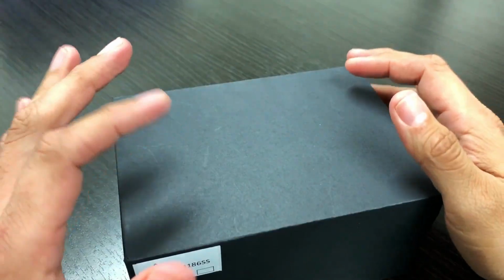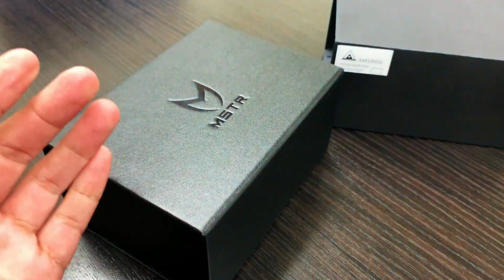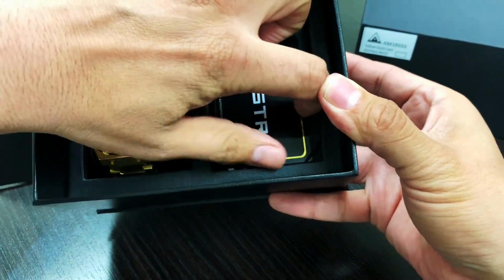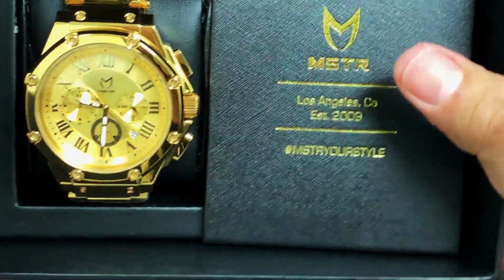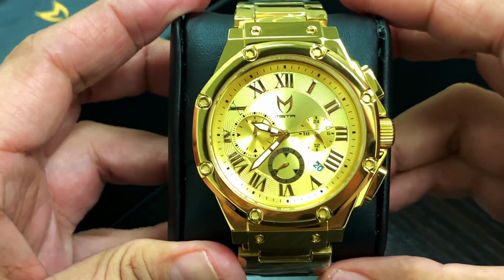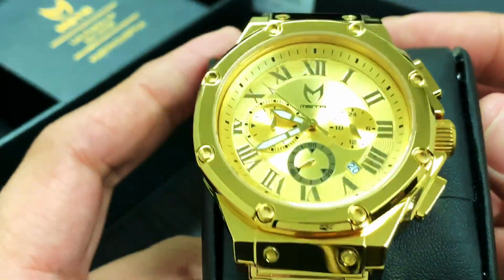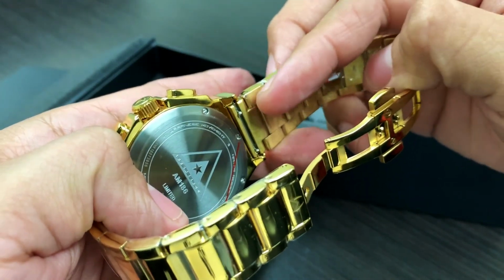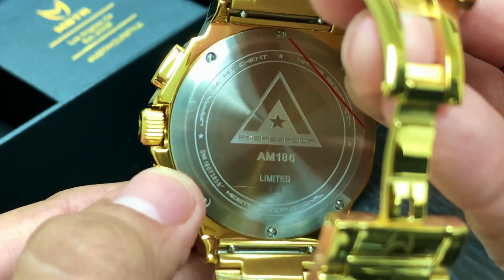UNBOXING WATCH: Mstr Ambassador 18k polished gold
Designed to shine, our new 18k Ambassador is a conversation starter. This timepiece is plated in real gold and then polished to bring the 18K colorway to life. Featuring a sunray gold face and Japanese 6 hand chronograph Seiko movement. This model is limited and only available in a stainless steel band. If you love gold and your looking for a flashy watch, you need this!

SPECS:
 Case: Full Polished Stainless Steel
 Case Size: 45mm x 15.2 mm thick
 Weight: W/ SS band 8oz W/ Leather Band 6 oz
 Bezel: Stainless steel with bolts
 Water Resistant: 100 Meters
 Movement: Seiko VD53 Japanese 6-hand chronograph
 Battery: SR920SW
 Lens: Scratch resistant mineral crystal
 Band: Stainless Steel
Band Size: 22mm lug (shoulder 26mm)
 Buckle: Butterfly clasp
 Warranty: 2 years limited warranty